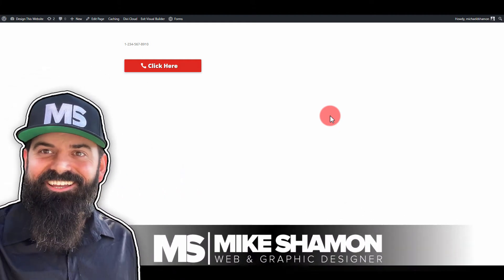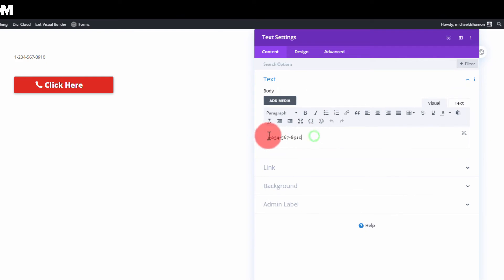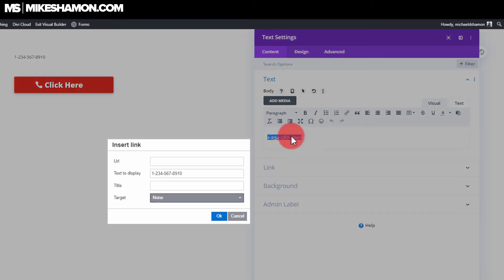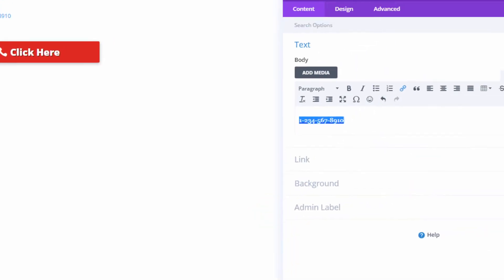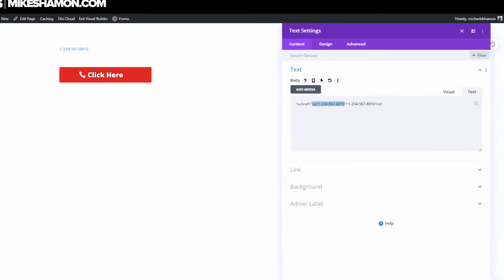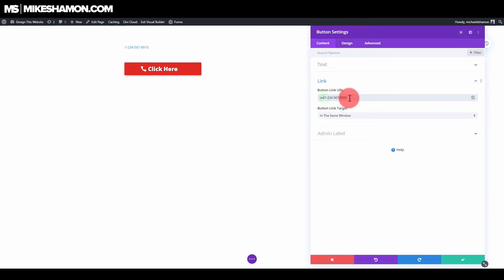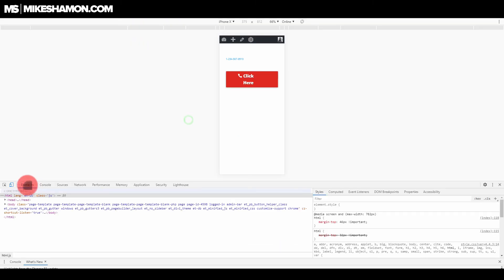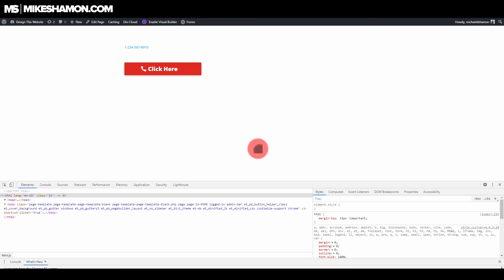How to Make a Click to Call Button with WordPress and Divi Theme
How to Make a Click to Call Button with WordPress and Divi Theme. ➤ Divi Theme

In this video I go over how to make a click to call button. I'm using the Divi theme from elegant themes for my wordpress theme.

3 Part Divi Tutorial Landing Page, Sales Page, Optimization